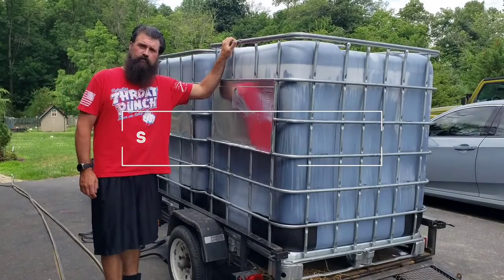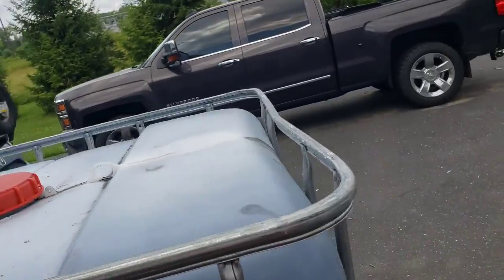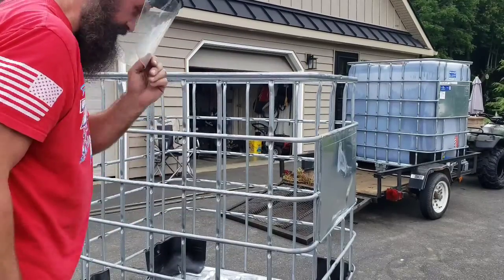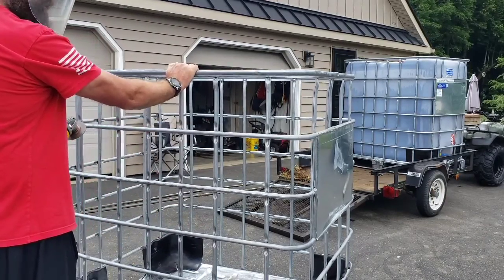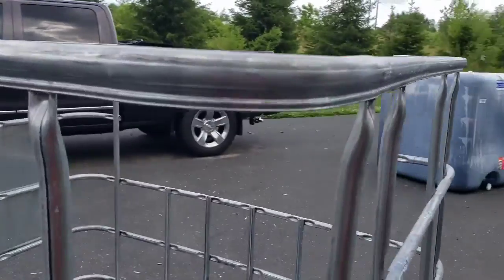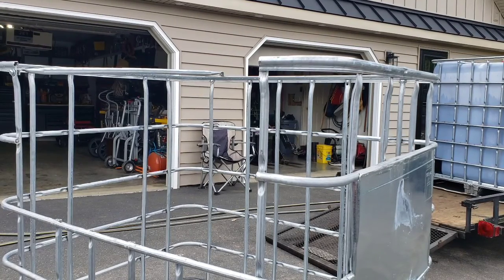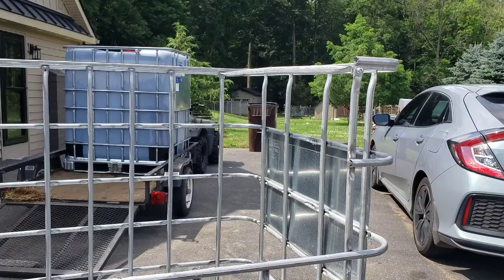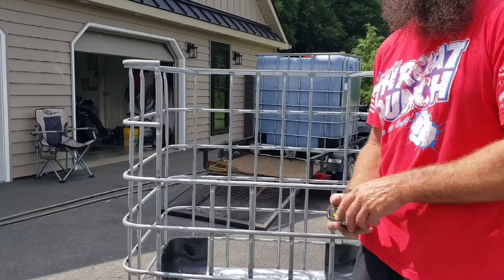Prepping an ibc tote for firewood